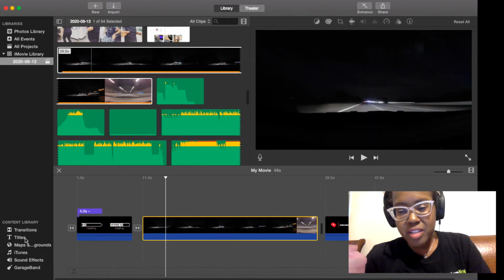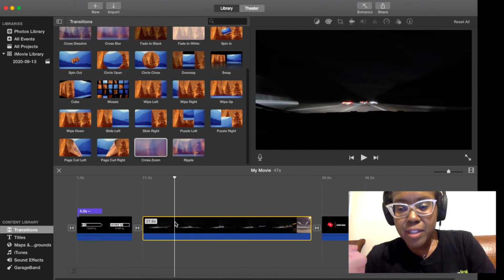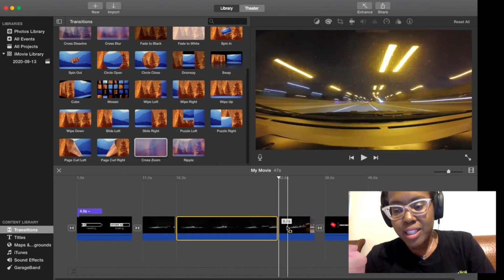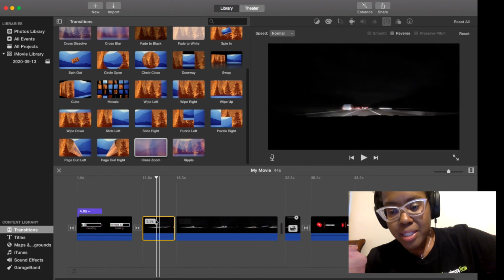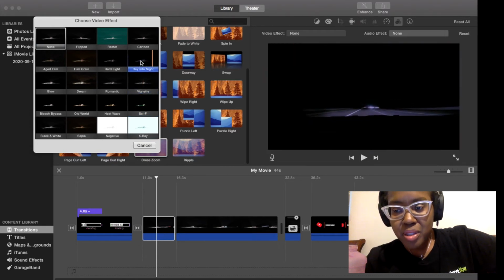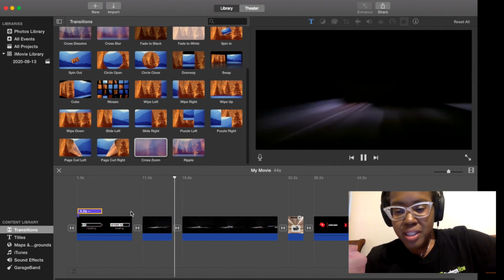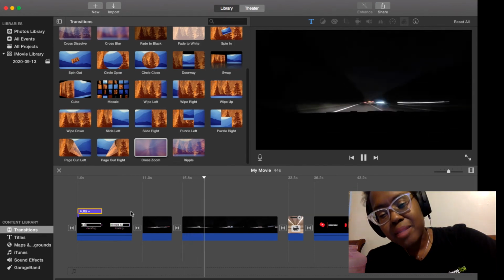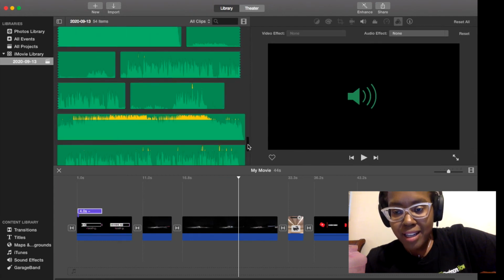How to edit a short video with music overlay, split clips, transitions and speed change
Hi there this is part 2 of my short video editing videos. i show you how to make the last video. We do splitting clips, adding music, changing color and speed of the clips, and transition effects.

I can also be reached here:

@moniquemassiah on Instagram
@moniquemassiah on Snapchat
@Monique Massiah Photography on Facebook